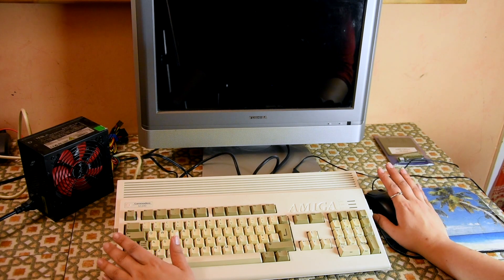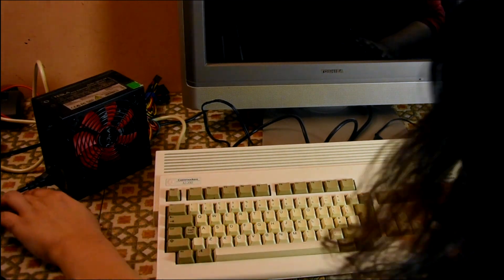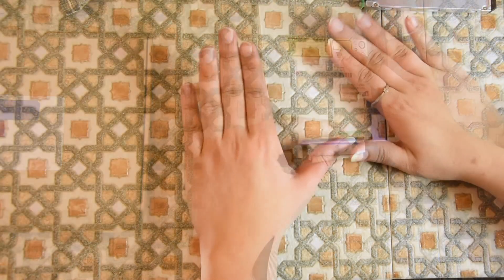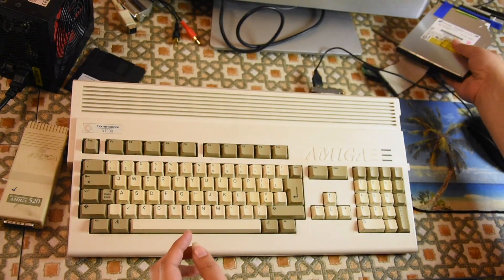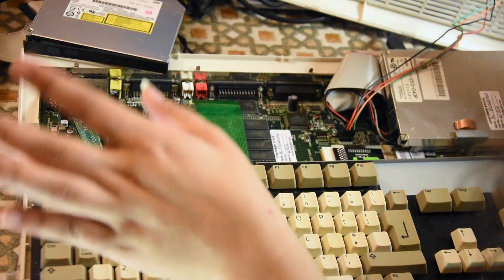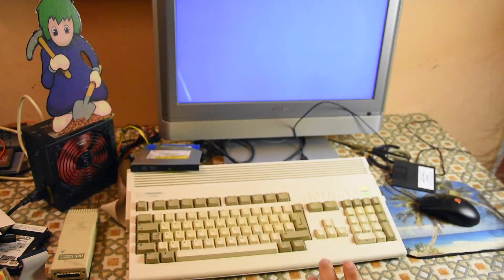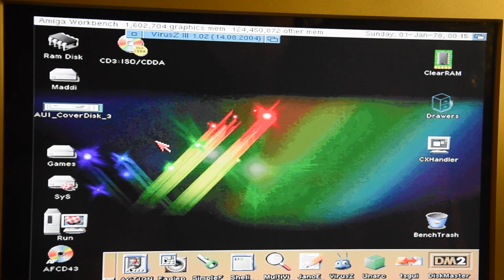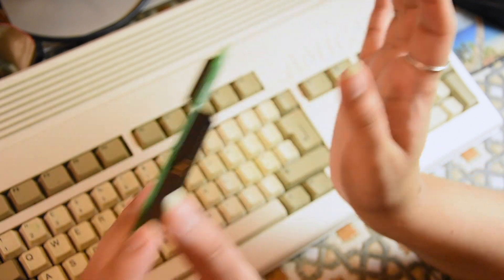Amiga Optical Drive - Part 1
Here I start a small series of videos about installing a CD/DVD-ROM drive internally into a Commodore Amiga 1200 using a IDE buffered interface with Allegro CDFS rather than IDEfix97 which I used back in the day.
This is a DIY project I have been hoping to do for a little while now as I have Amiga magazine cover CDs and Music module and other backup CDs and DVDs hanging around from back in the day. Not to mention I am able to install an Amiga CD32 Emulator and play original CD32 Titles on my Amiga 1200 after i've done this. :o)